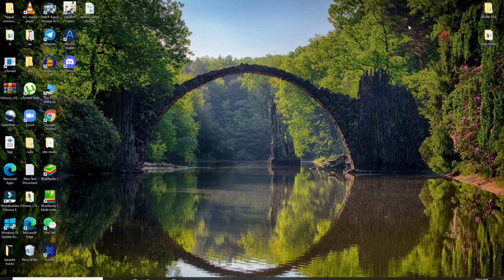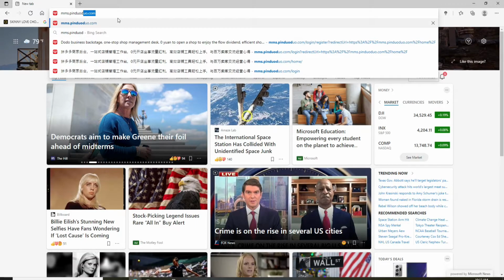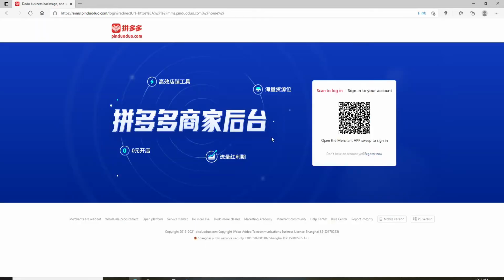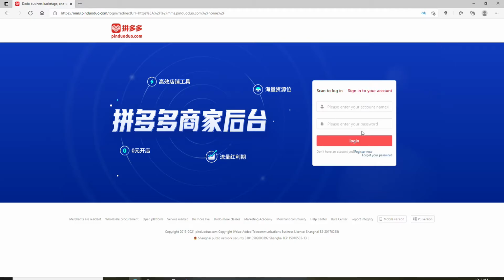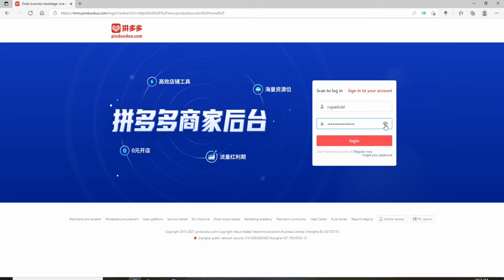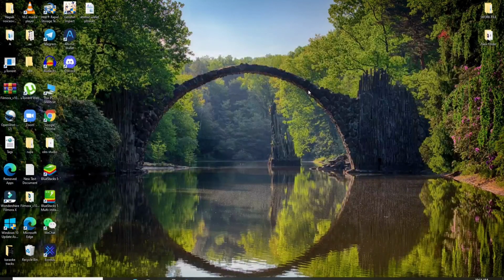How To Login to Pinduoduo Account? Sign In to Pinduoduo Account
Want to log in to Pinduoduo? Do not worry this video will guide you on how to log in. Watch the video till the end to earn the step-by-step process on how you can log in.

0:00 - Intro
0:16 - How To Login to Pinduoduo Account?
1:01 - Outro

To log in to the PInduoduo account:
1. Open a web browser.
2. Type in MMS.Pinduoduo.com and press Enter.
3. Click on the Sign-in button at the right corner. You can also log in to your account by using the QR code displayed on the box.
4. Enter your account name.
5. Enter your password.
If you don't remember your password, click on the Forgot password link below the register now link and follow the instructions to reset the new password. You can also double-check your password by clicking on the eye icon at the right corner.
6. Click on the Log-in account. That's how you can log in to the Pinduoduo account.